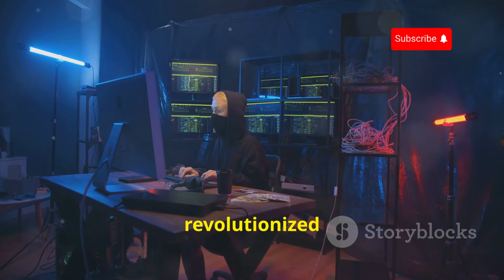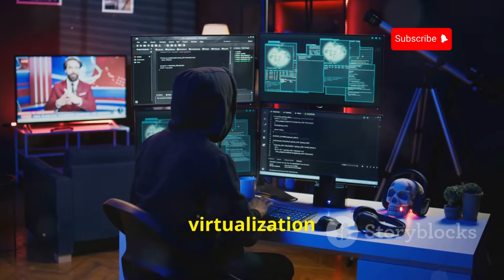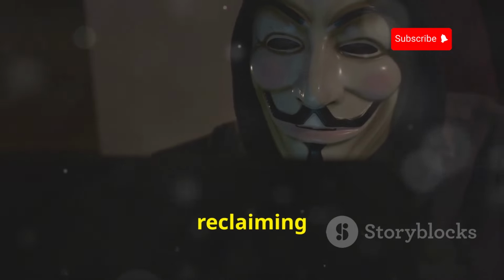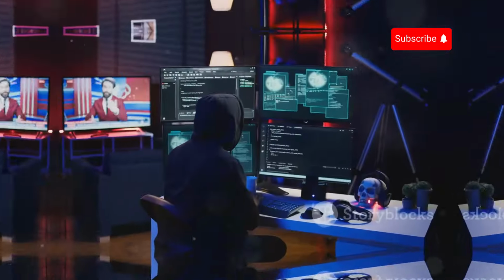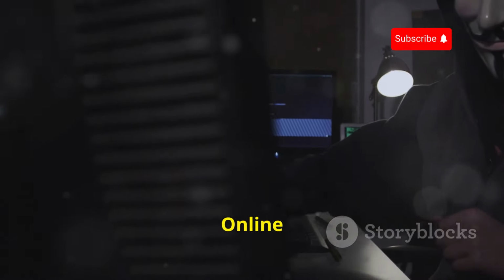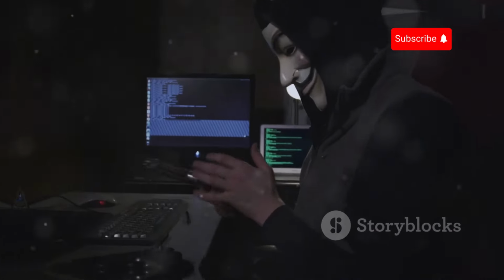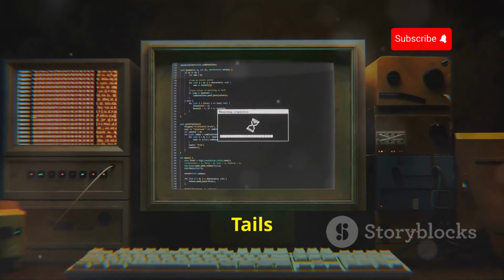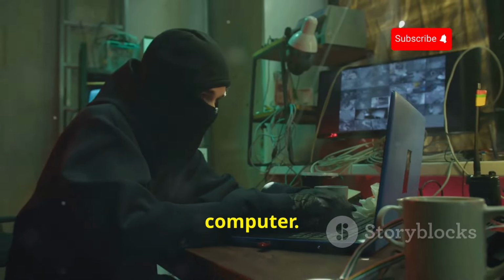How to INSTALL World Most Anonymous OS? (My 60- Day Experiment)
How to INSTALL World Most Anonymous OS? (My 09- Day Experiment)
I Tried the World Most Anonymous OS for 9 Days Here's What Happened
In this video, we guide you step-by-step on how to install the world's most anonymous operating system, designed for total privacy and security. Whether you're a tech enthusiast or someone just looking to enhance your online safety, this tutorial will provide you with everything you need to know to set up your new operating system.

Learn about the key features that make this OS a top choice for anonymity, including advanced encryption, secure browsing, and customizable privacy settings. We will cover the installation process from start to finish, ensuring you can confidently navigate each stage without any issues.

What you’ll learn in this video:
- Why anonymity matters in today’s digital world
- A detailed walkthrough of the installation process
- Essential configurations for maximum privacy
- Tips for using your new OS efficiently

Join us in taking control of your digital footprint and protecting your personal information.

OUTLINE:

00:00:00 The Urgency of Anonymity in the Digital Age
00:00:57 Navigating the Landscape of Anonymous Operating Systems
00:02:00 A Step-by-Step Guide to Installing Tails
00:02:49 Achieving Anonymity Through Isolation
00:03:45 Exploring Other Privacy-Focused Options
00:04:51 Essential Tips for Online Anonymity
00:05:17 The Empowering Potential of Digital Anonymity
00:06:16 Beyond the Surface, A Deeper Dive into Security
00:07:22 Navigating the OS for Enhanced Privacy
00:08:16 Tails in Action for Journalists and Activists
00:09:22 Challenges and Innovations